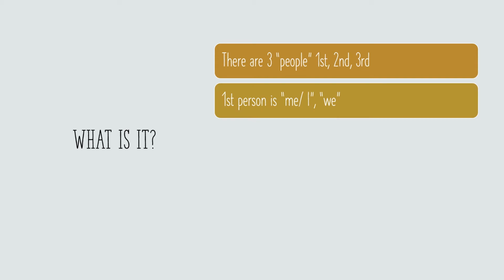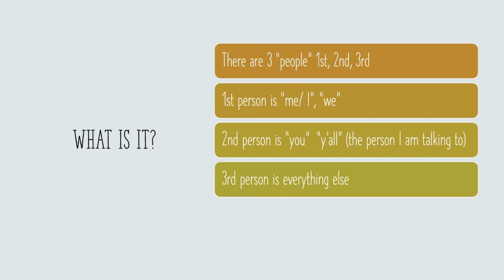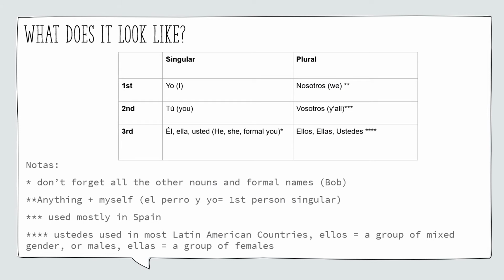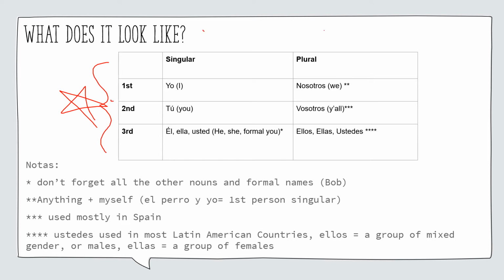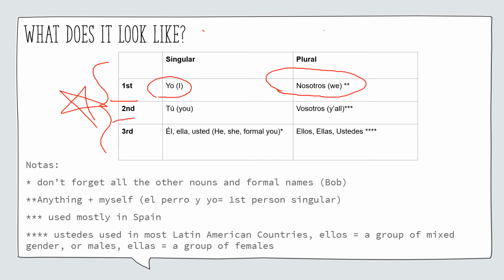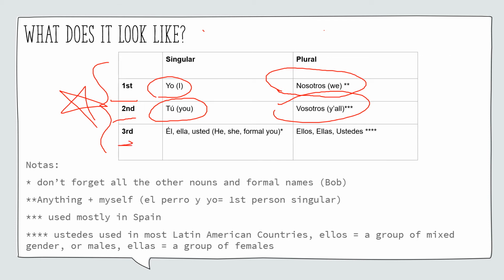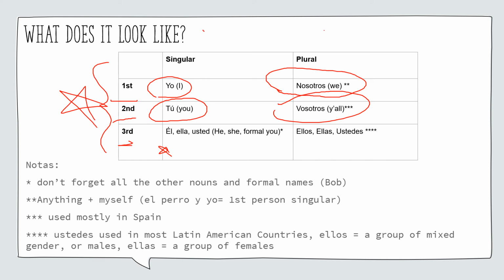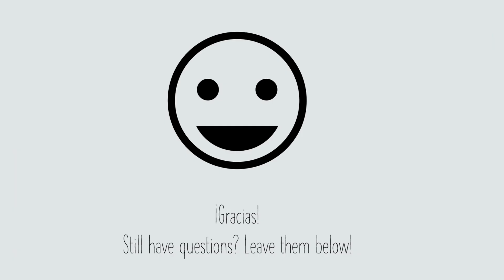What is "Person"?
Have you heard the term "person" in class and wondered what that really means? Here is your answer!

Still have questions?? Leave them below!
Want to learn something else?? Tell me!
Didn't hate me? Leave a like :)